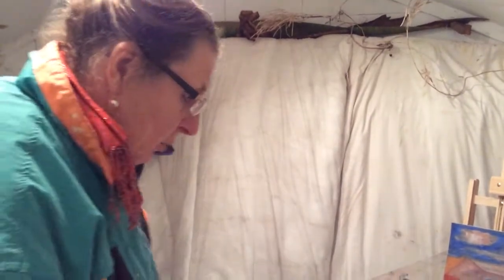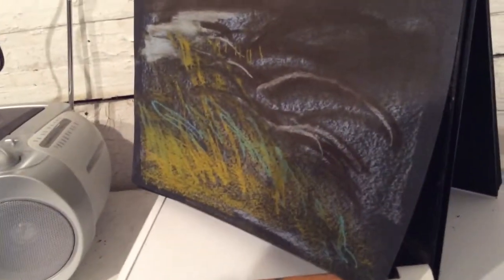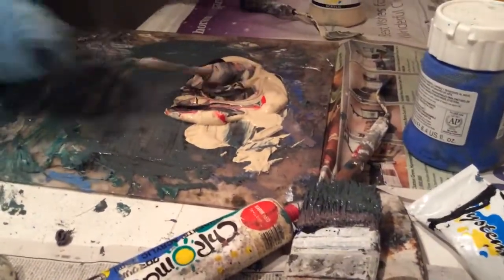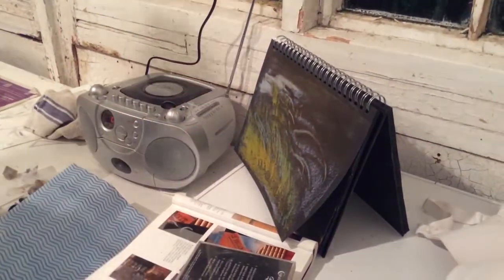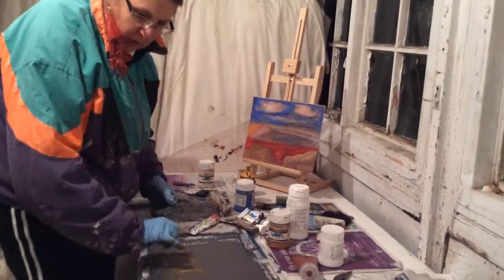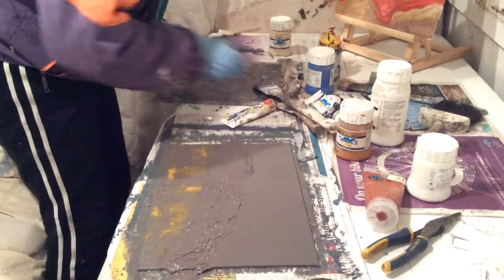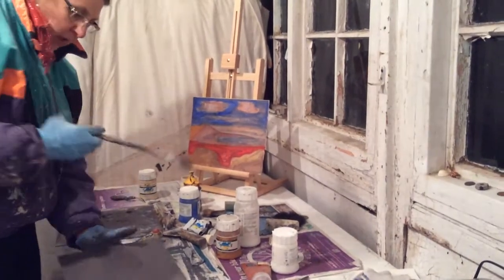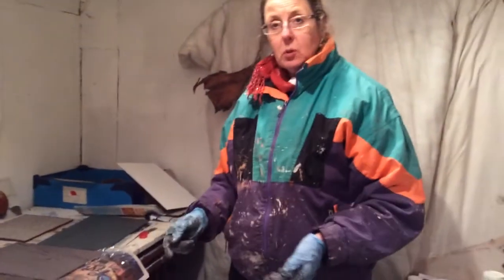Mixed Media Painting Part One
A mixed media painting demonstration. The landscape painting starts with a textured ground, the support so a canvas board. The ground I'd made using Acrylic paint, sand, and tissue paper .